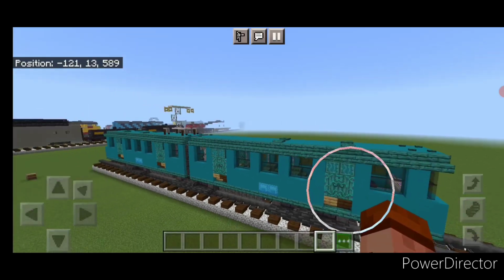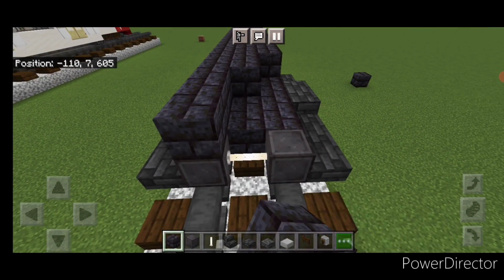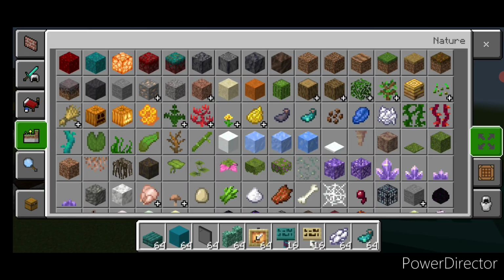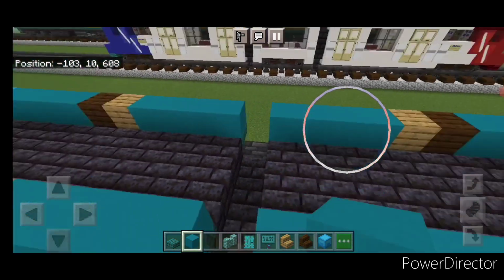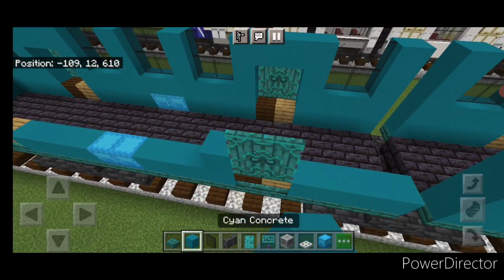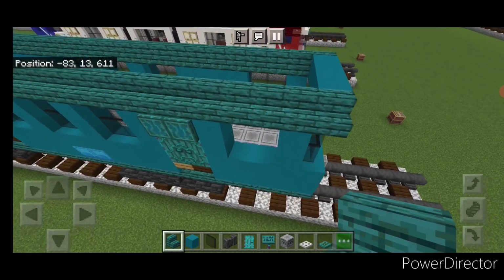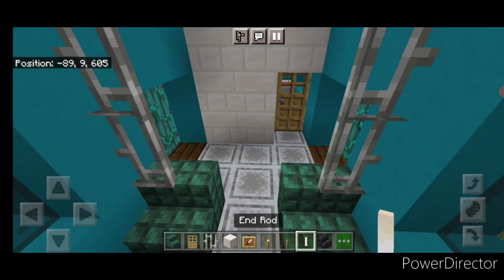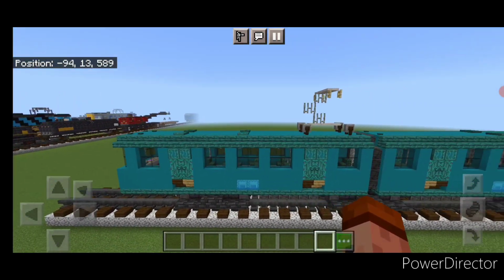Minecraft U Bahn Frankfurt Siemens U2 Tutorial